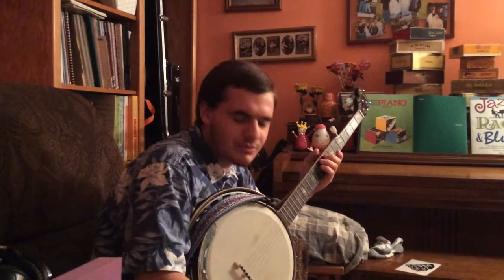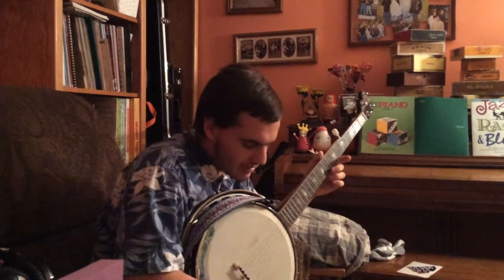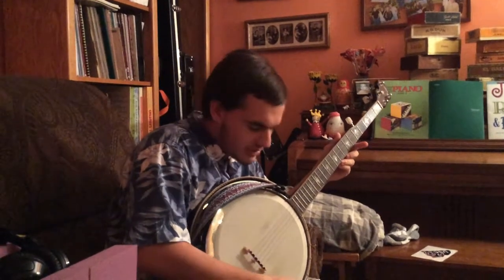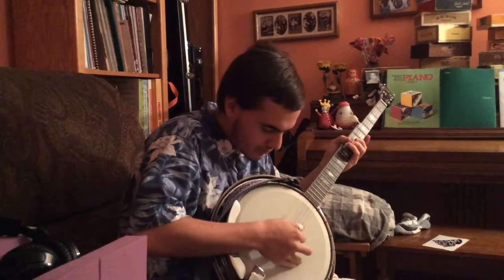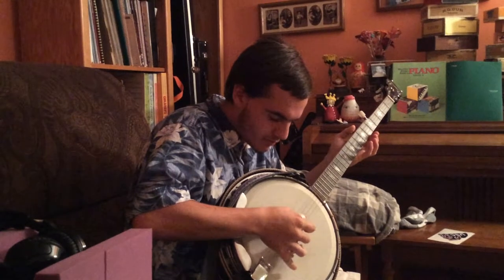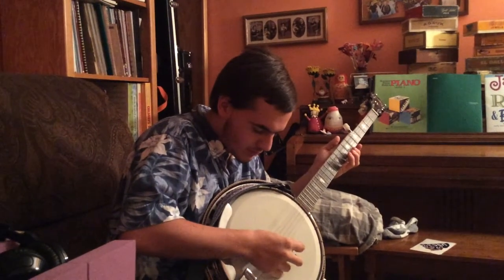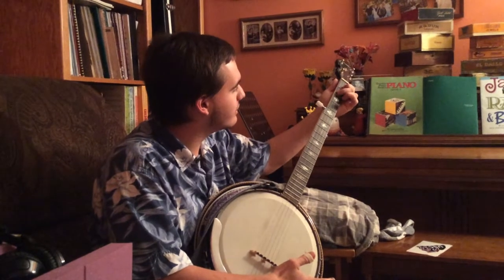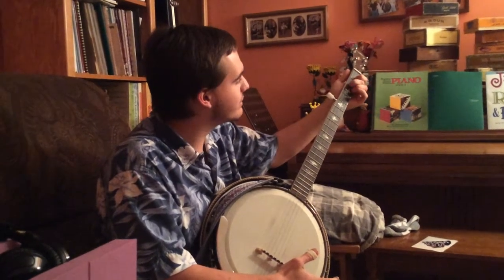Capstone Update 2